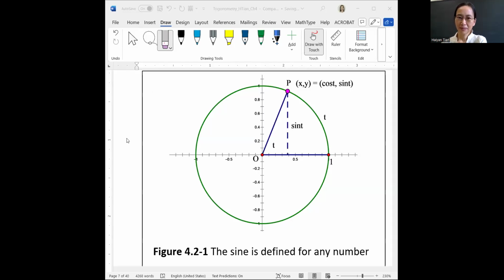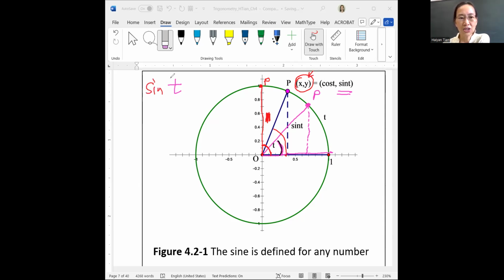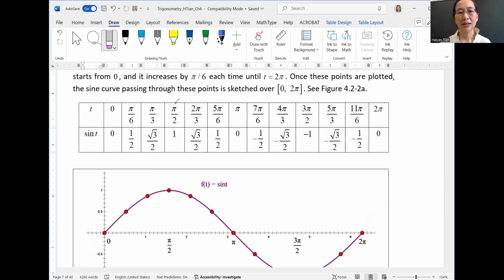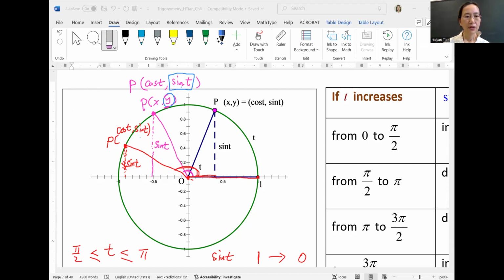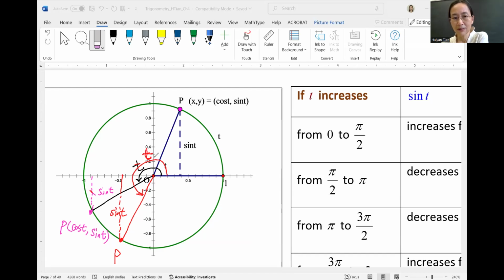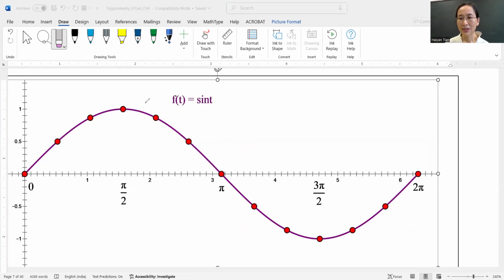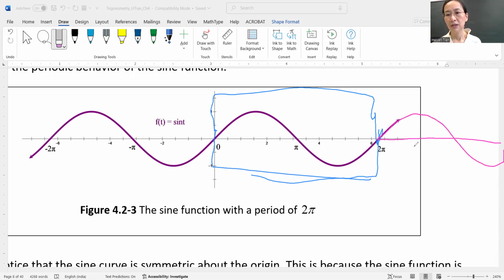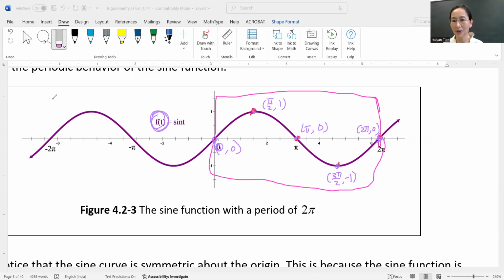Trigonometry - graphing the sine function